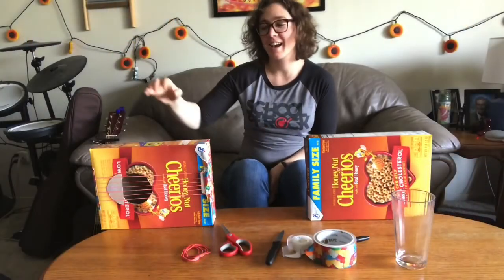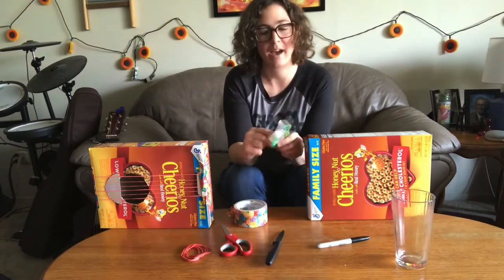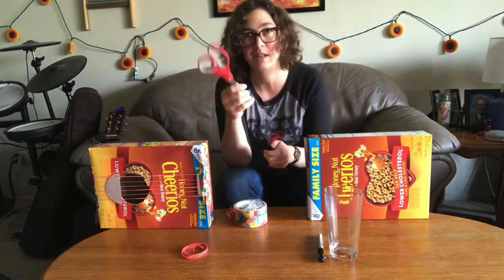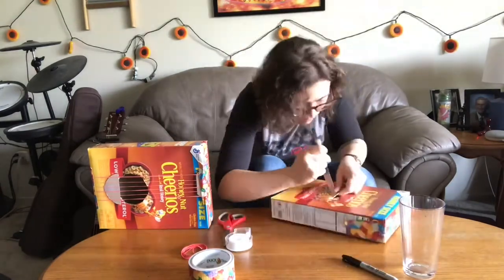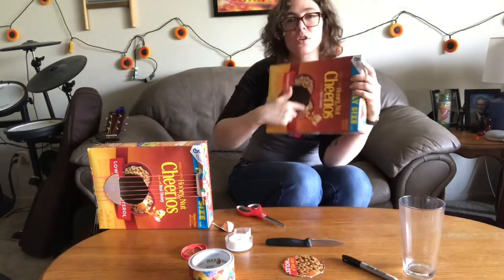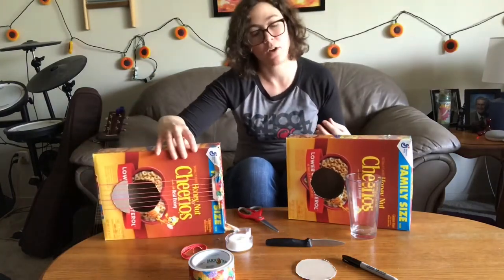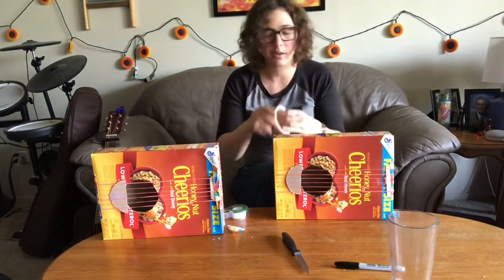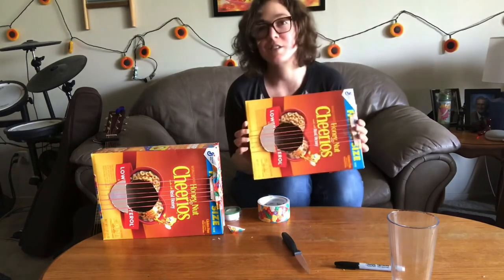Monthly Makyr’s Challenge: Cereal Box Guitar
SOR Roseville and Elk Grove are challenging their Rookies and Little Wing remote classes to make their own instruments out of objects found at home!